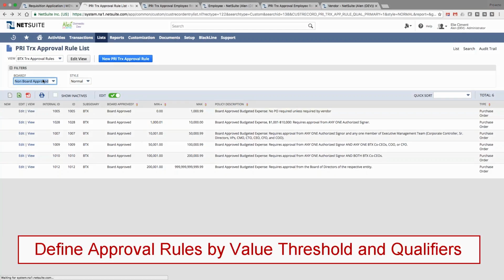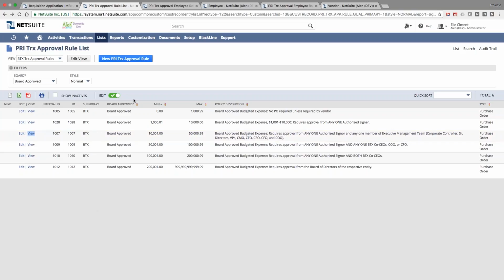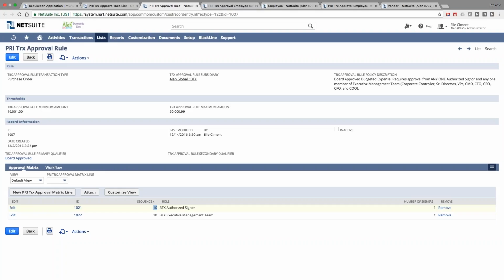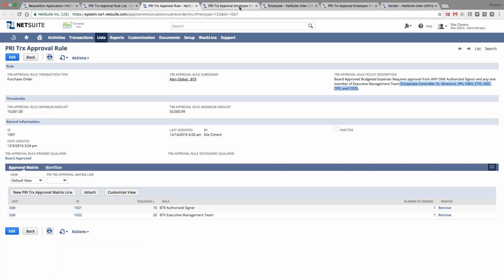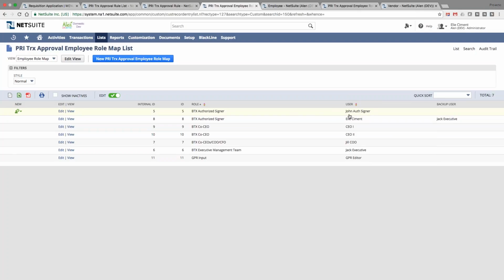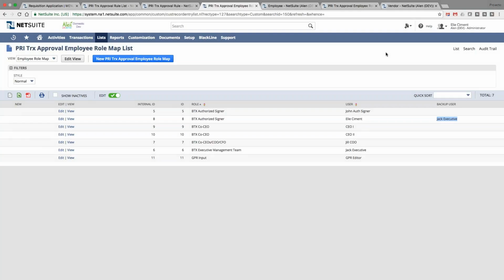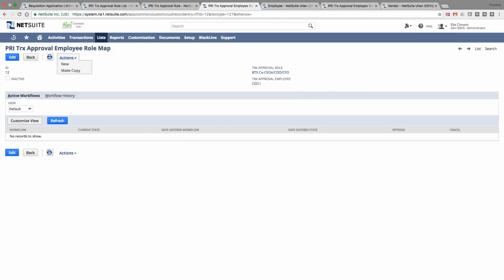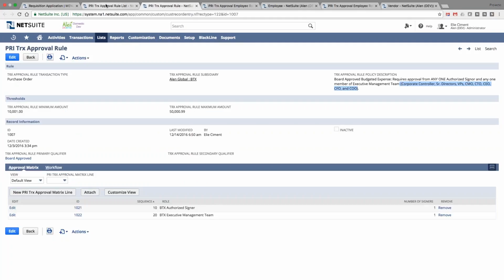01 Transaction Approval Requests Approval Rules 20161216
Learn how to describe your business rules in a table and intelligently route your NetSuite transaction for approval and revision.